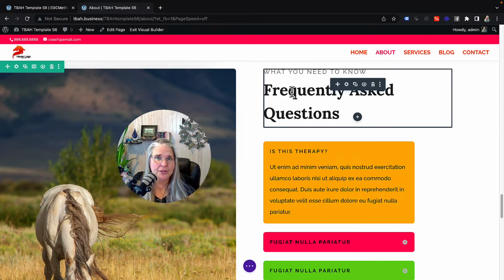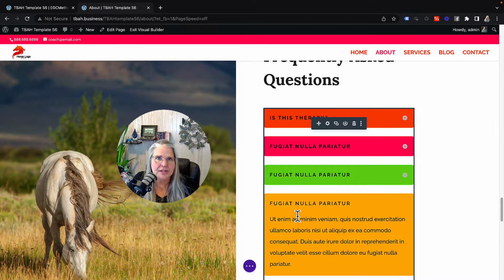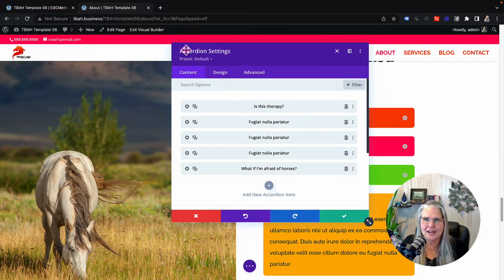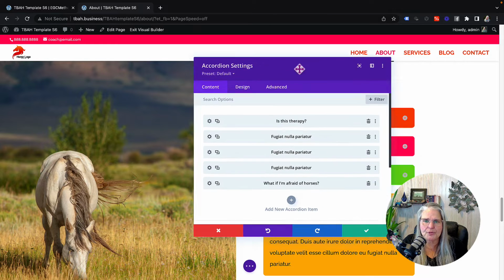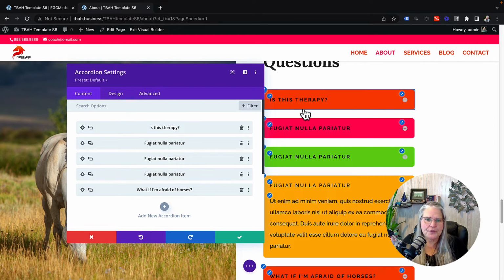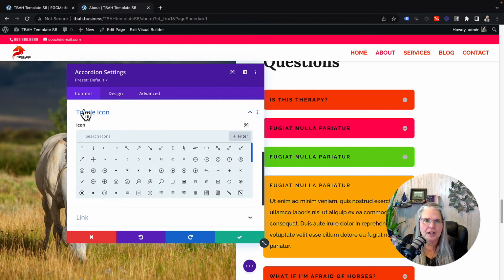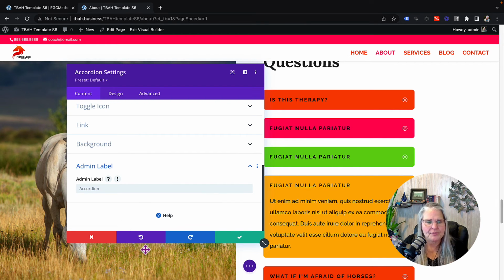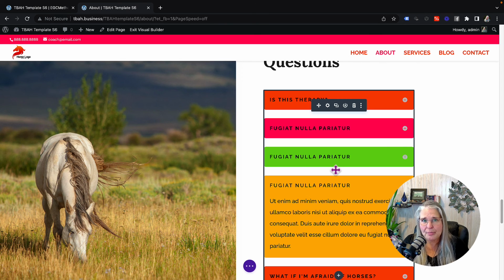Design an FAQ Section in Divi using Accordion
How to design an FAQ Section in the Wordpress theme Divi using Accordion module.